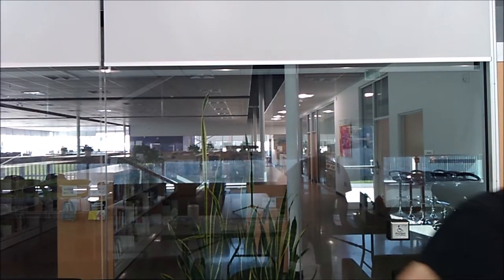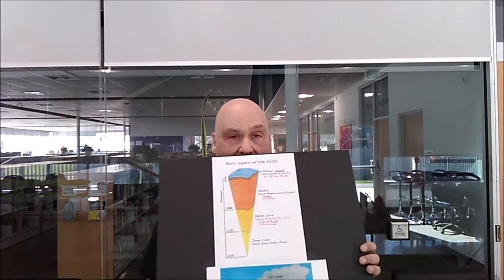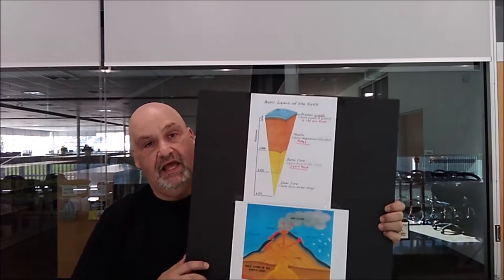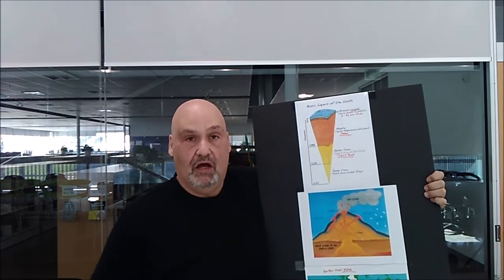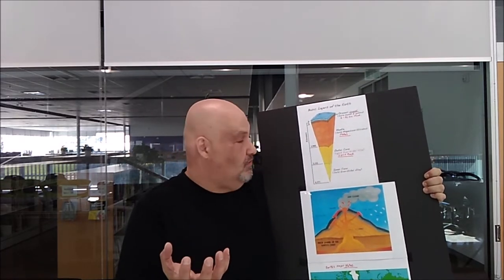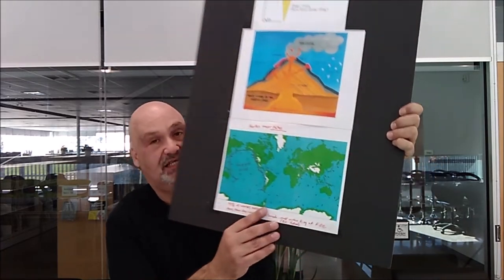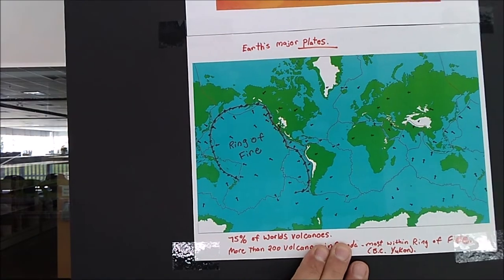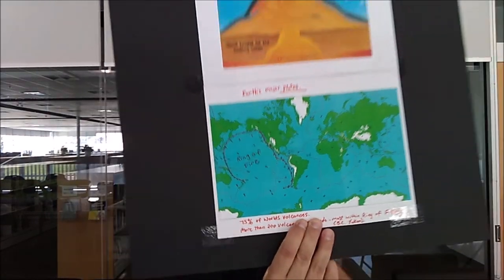S.T.E.A.M Exploration with Jerry - Volcanoes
Join Jerry for an explosively good time during this STEAM Exploration. How big an explosion can you create? Be sure to share with us!